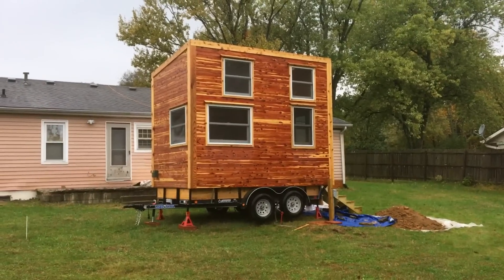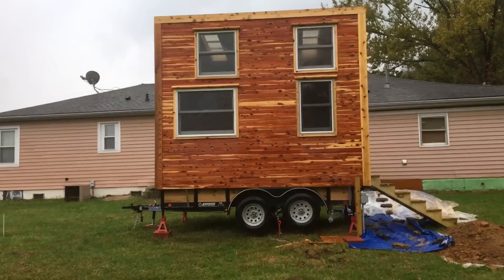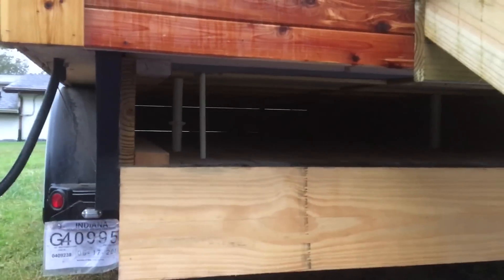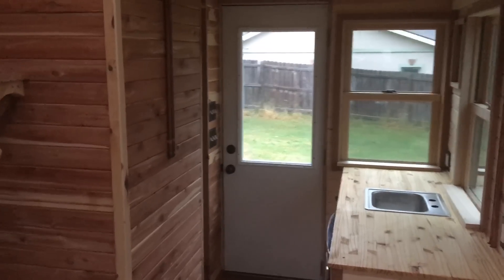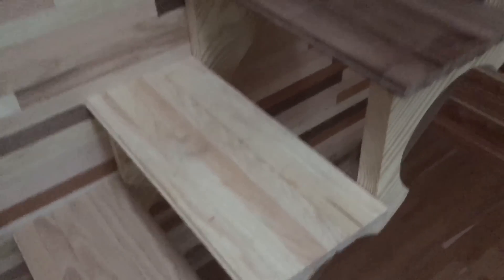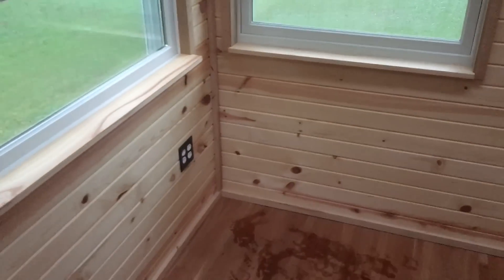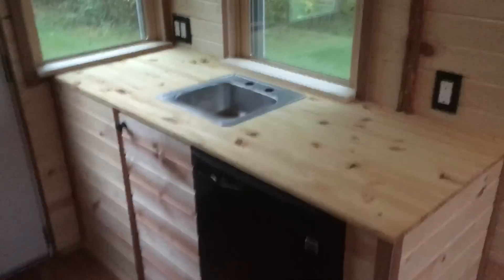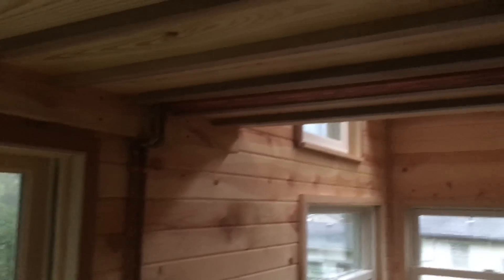GIFTED CARPENTER'S CUSTOM TINY HOUSE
The Cosie Rosie is yet another one of Daniel's (The Carpenter Owl) neat little tiny house on wheels creations. The use of multiple different species of wood gifts such a nice look on the interior. Follow Carpenter Owl